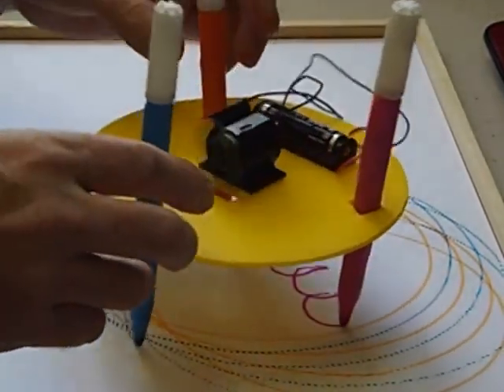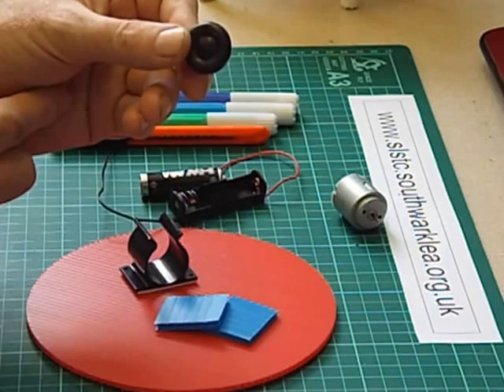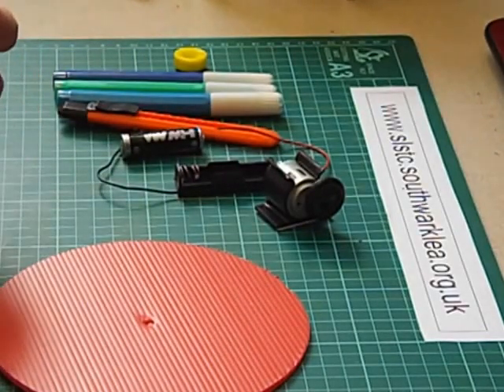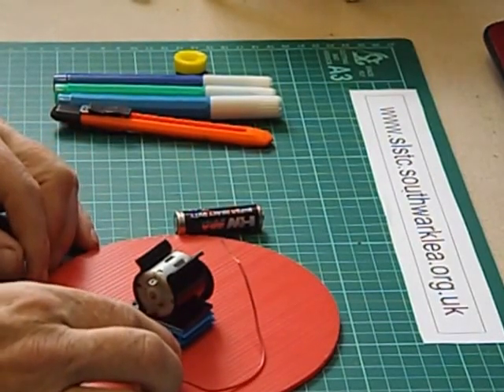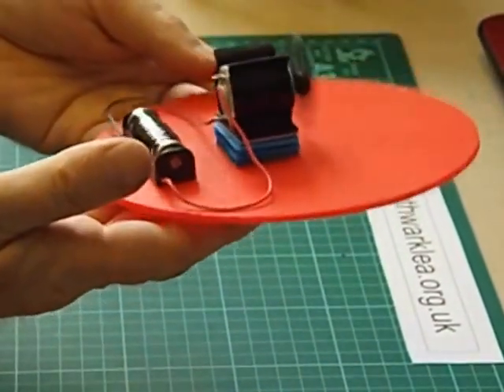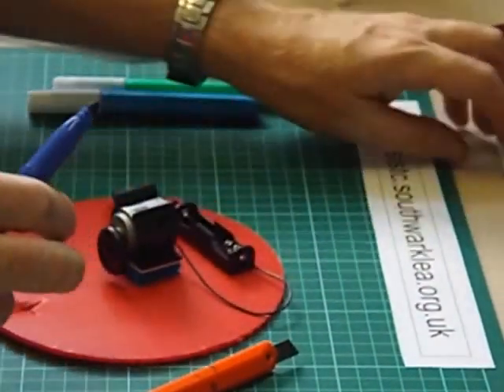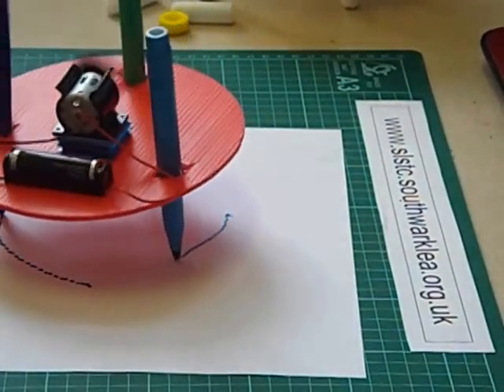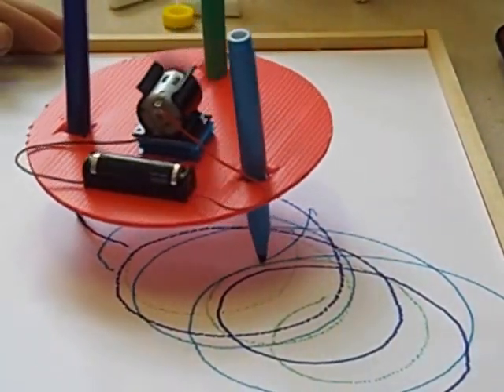Electric Scribbler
A simple drawing robot design using a motor fitted with an off-centre mass to produce an erratic/random movement.
Adult help would be needed to use the craft knife to make the holes for the pens.
The movement can be changed by adjusting the angle or height of the pens or by changing the position of the motor.